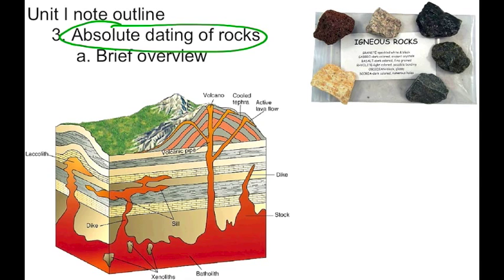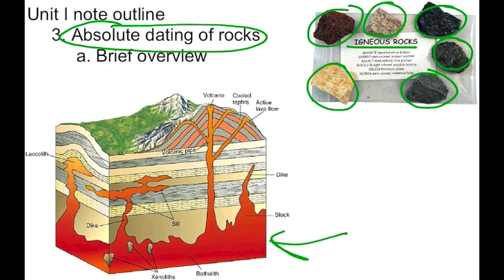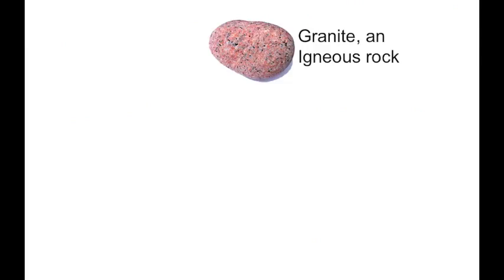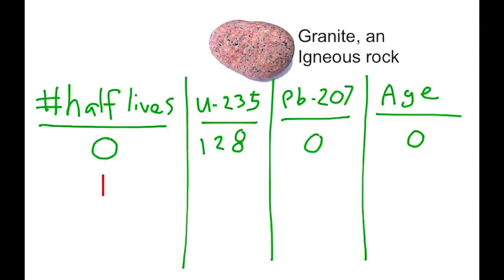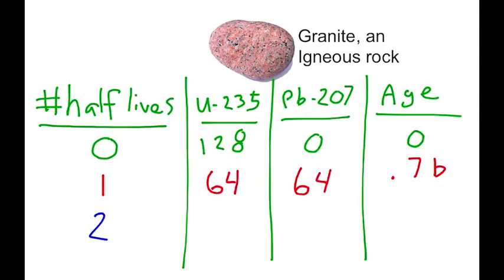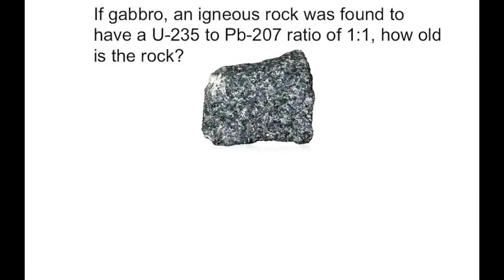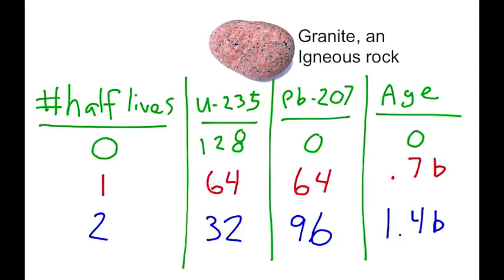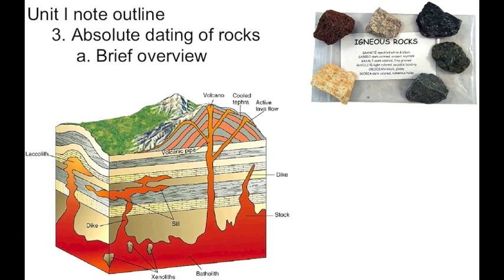1.6 Absolute Dating of Rocks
This is Mr. Buss Earth Science Farmington High School Screencast 2.2 Absolute Dating of Rocks